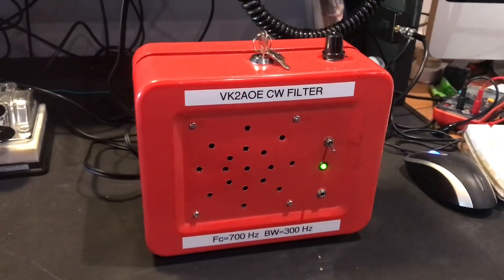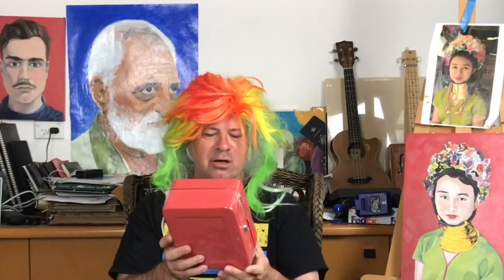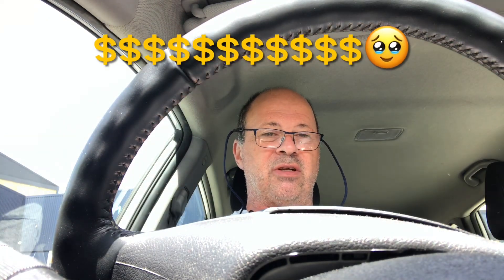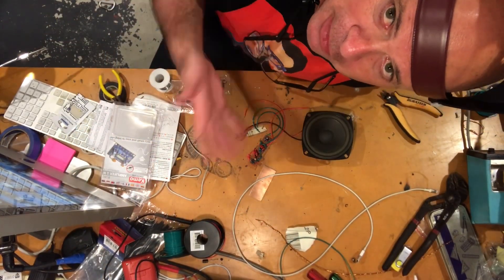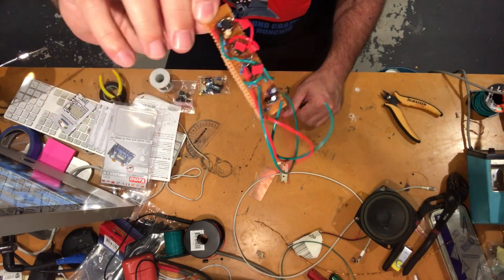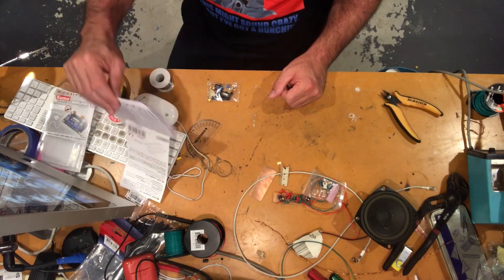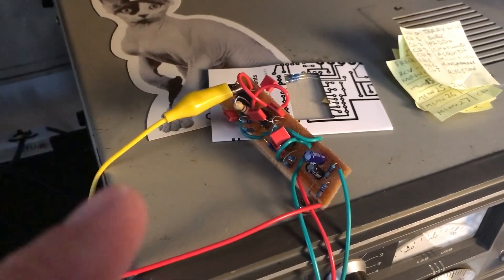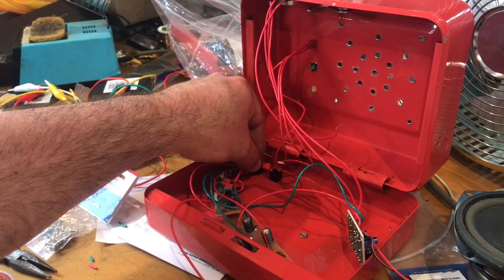CW Audio Filter …. Hear Clearly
In this instalment of the Art of Engineering, I demonstrate my narrow band audio filter for CW and detail it’s design and construction @TheArtofEngineering
Texas Instruments filter design tool

My REDBUBBLE store for Merch